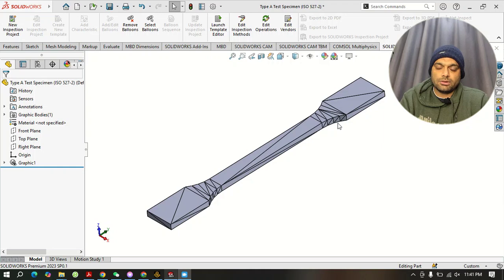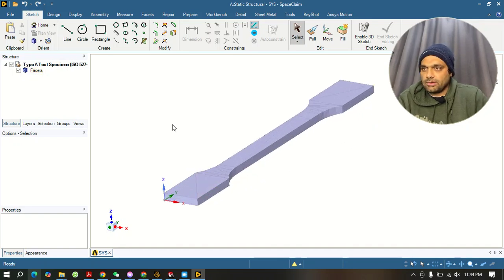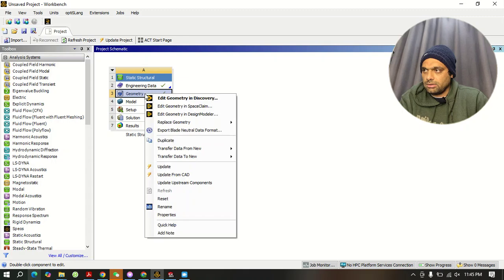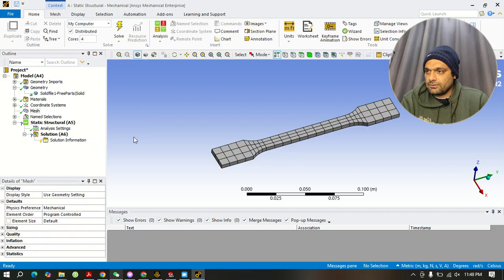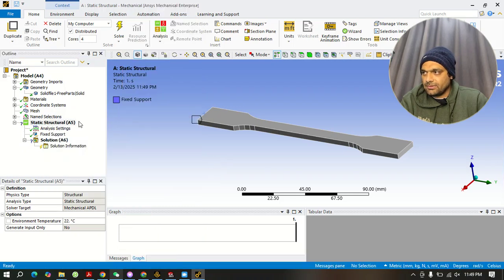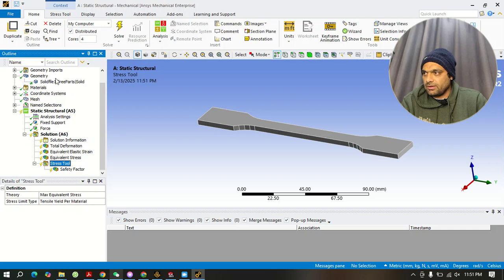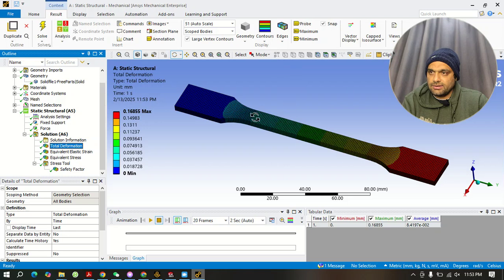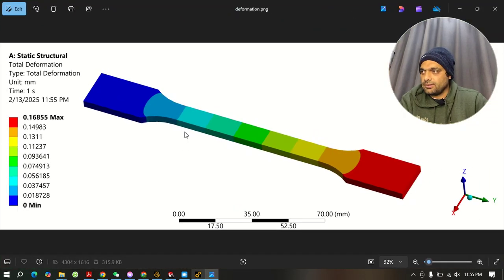FEA analysis of STL file in Ansys workbench| Static structural analysis of STL file| Step by step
Title: FEA Analysis of STL File in Ansys Workbench | Static Structural Analysis of STL File | Step by Step

Description:
In this step-by-step tutorial, we’ll guide you through the FEA (Finite Element Analysis) of an STL file in Ansys Workbench, focusing on static structural analysis. Whether you’re working with 3D printed parts, mesh-based models, or CAD models, this video will show you how to import an STL file, convert it for analysis, and set up a complete static structural analysis in Ansys Workbench.

This tutorial is perfect for beginners and anyone looking to perform accurate simulations on STL files, which are often used in 3D printing, scanning, and rapid prototyping. You’ll learn how to handle mesh geometries, apply proper boundary conditions, and interpret the results for stress, deformation, and strain.

📌 What You’ll Learn in This Video:

✅ 1. Importing STL Files into Ansys Workbench
How to import STL files and troubleshoot common issues
Differences between STL and other CAD formats
Best practices for handling mesh-based STL files in Ansys Workbench
✅ 2. Preparing the STL Model for FEA Analysis
How to clean and repair STL files for better mesh quality
Converting STL to STEP file format for better compatibility with Ansys
Ensuring the geometry is ready for static structural analysis
✅ 3. Setting Up the Static Structural Analysis
How to define material properties for STL models
Step-by-step guide to creating an appropriate mesh for structural analysis
How to apply boundary conditions, loads, and constraints to the model
✅ 4. Running the Static Structural Simulation
How to solve the FEA problem in Ansys
Interpreting the results, including stress distribution, strain, and deformation
Identifying areas of high stress and potential failure points
✅ 5. Best Practices for Accurate FEA with STL Files
Tips for improving mesh quality to avoid errors
How to optimize your simulation settings for better accuracy
How to verify simulation results for reliability

Perfect for beginners learning FEA and static structural analysis
A comprehensive guide for using STL files in Ansys Workbench
Step-by-step visual demonstration to ensure clarity in every step
Learn best practices to ensure accurate and reliable simulation results

Engineering students and professionals working with 3D printed models, mesh-based geometries, and structural analysis
Beginners looking to get started with FEA in Ansys Workbench
Anyone working in rapid prototyping, additive manufacturing, and CAD-based simulations